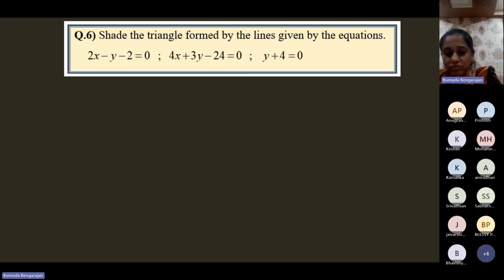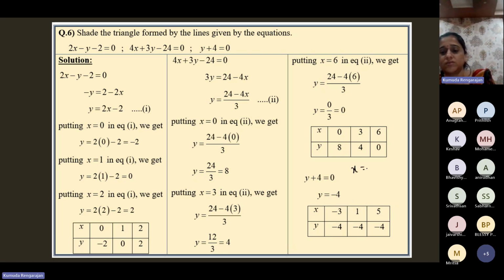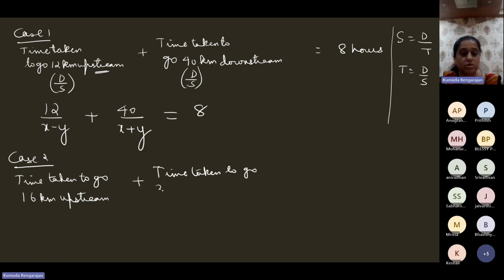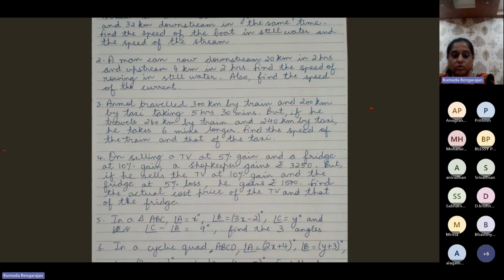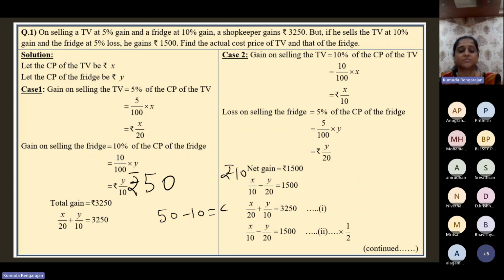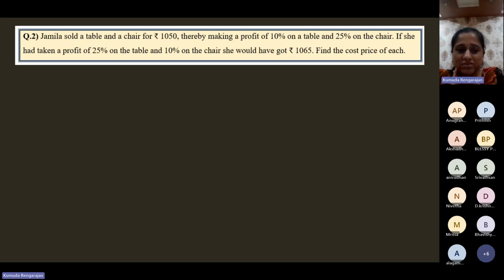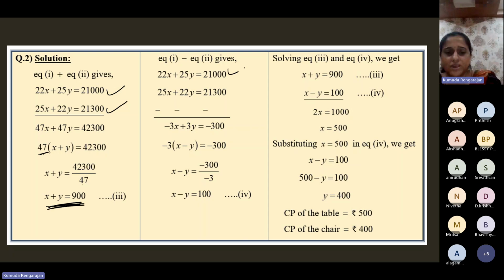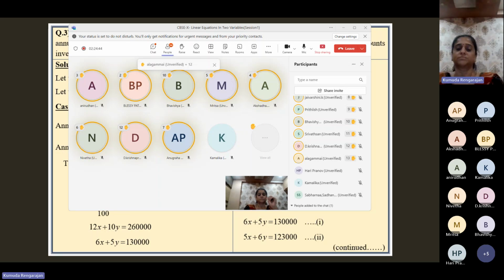CBSE-X-Linear Equations In Two Variables-Session-1(29/06/2024)